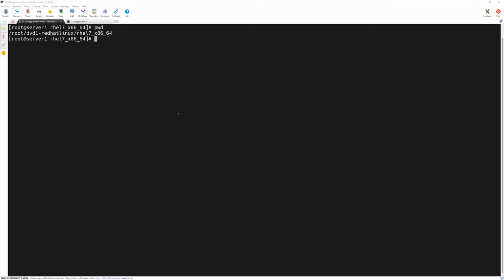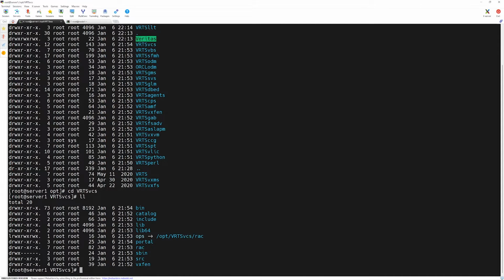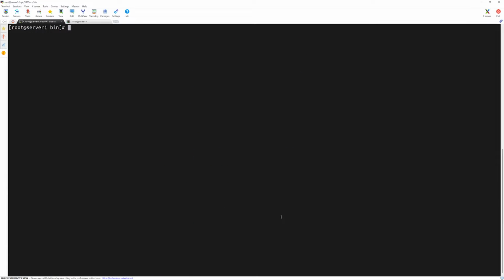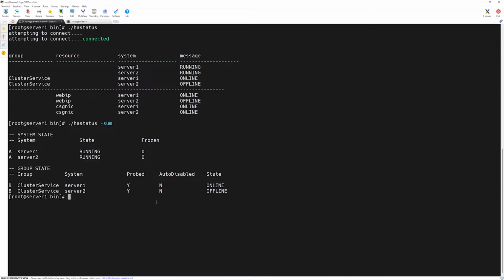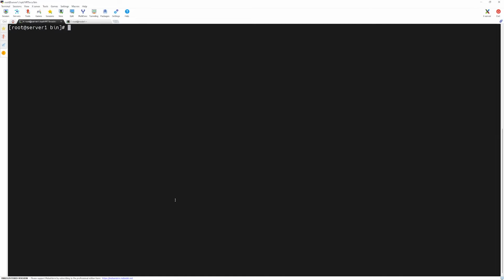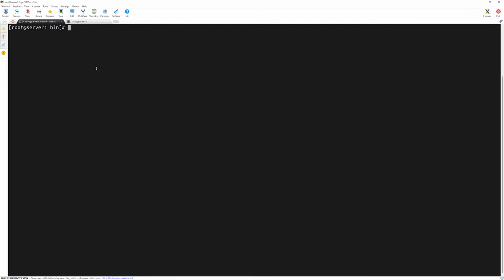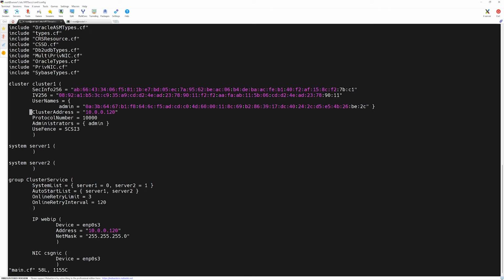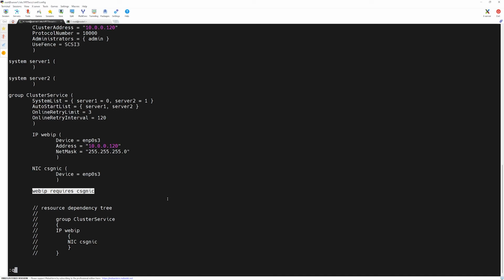19 exploring the veritas cluster